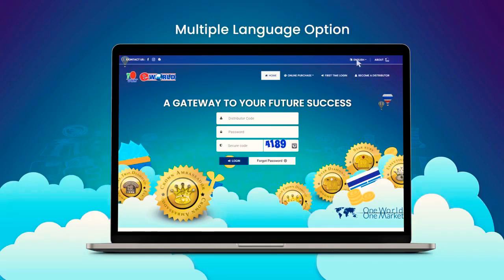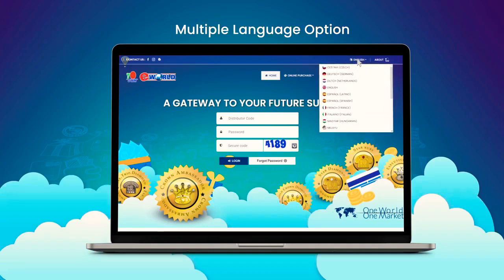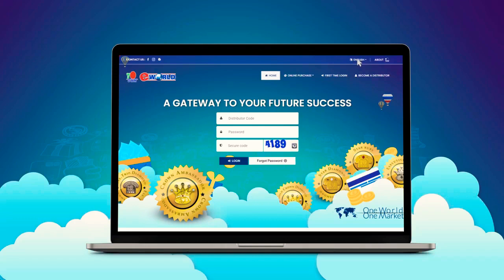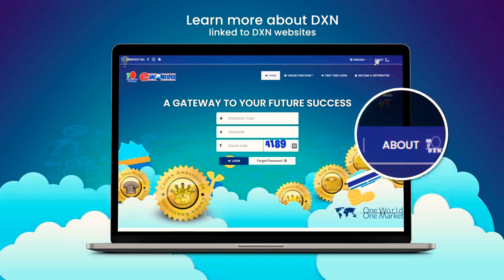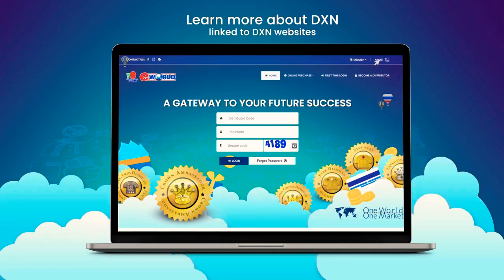NUEVA PRESENTACIÓN DE EWORD DXN AMERICA LATINA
NUEVA PRESENTACIÓN DE PÁGINA WEB EWORD DXN INTERNACIONAL
Más información sobre el proyecto DXN Internacional
*website DXN